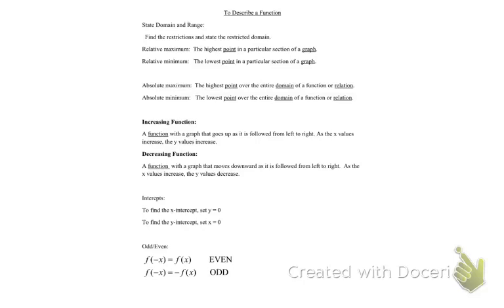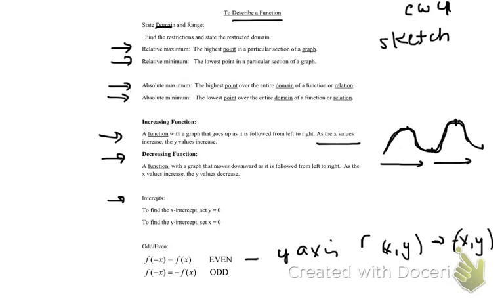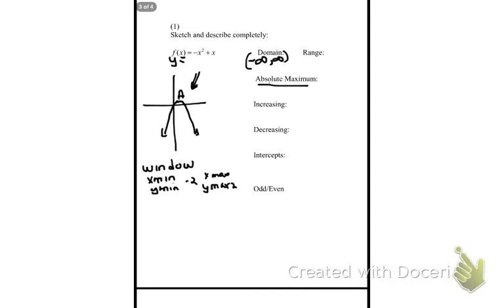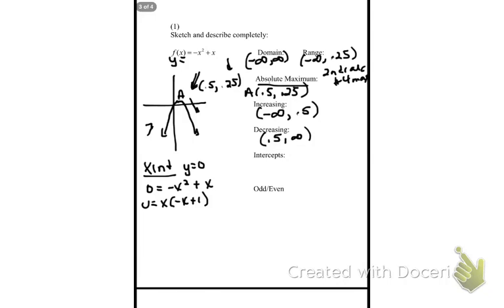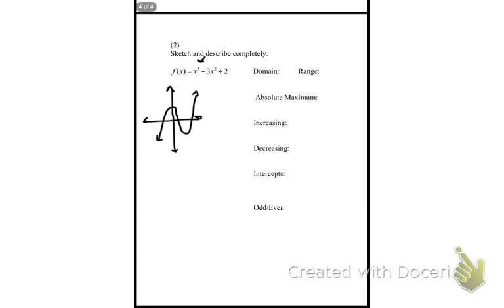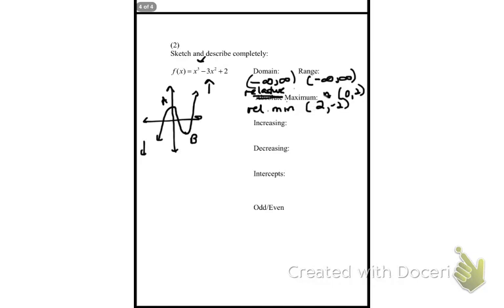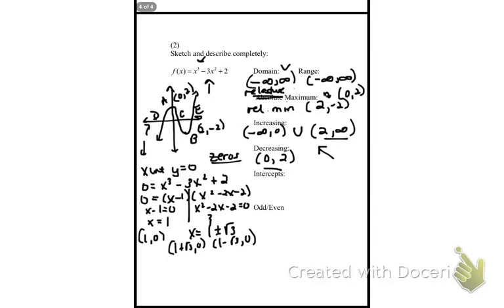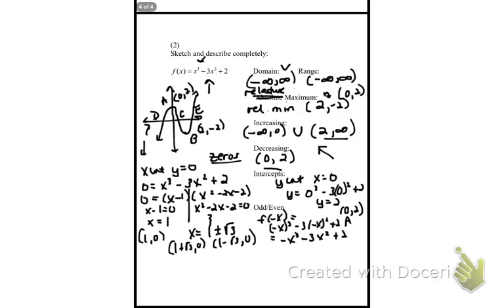precalc unit 2 cw4 describe functions